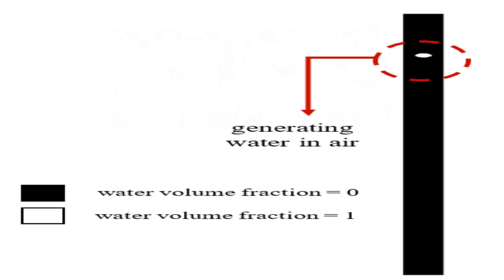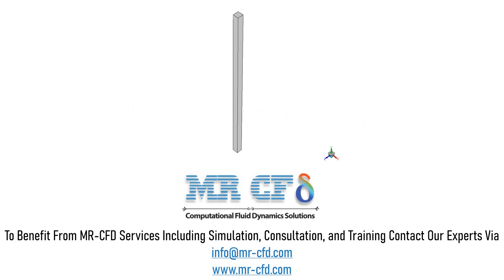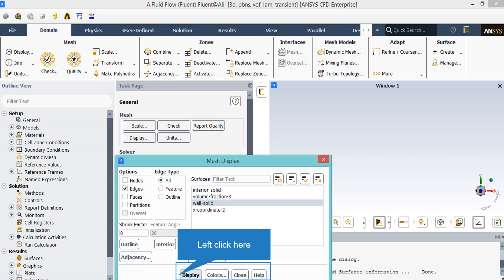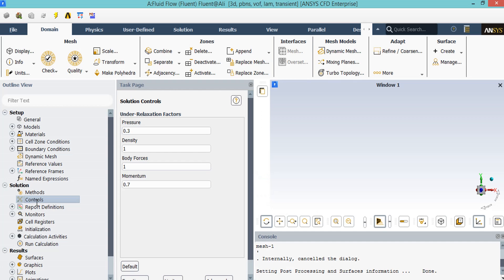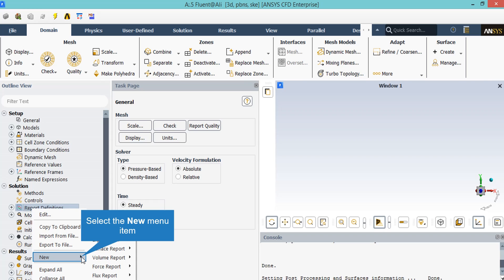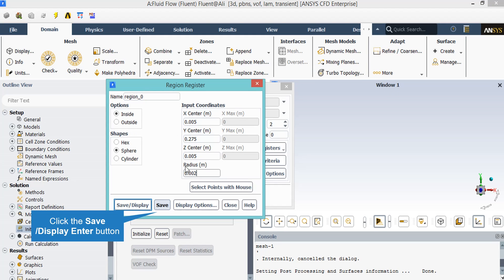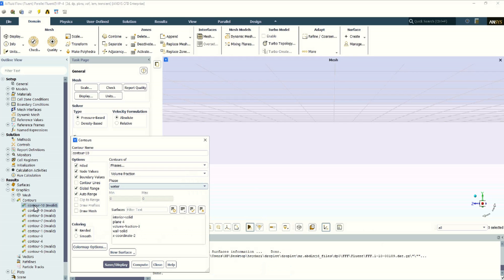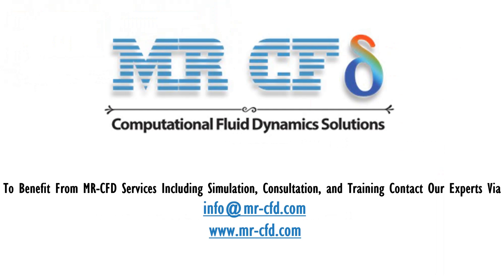falling droplet CFD simulation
In this problem, a water droplet falling in the air is simulated. Therefore, the two-phase flow model is used to simulate the initial air phase and the secondary water phase. This simulation only includes fluid analysis and does not discuss thermal analysis. The purpose of the simulation is to investigate the drop behavior during a downward slope and the extent of its volume changes. No external factor as a boundary condition affects the droplet, and the downward movement is based solely on the force of gravity. The time taken to process the downward movement of water droplet within the air space is assumed to be 0.26 seconds.